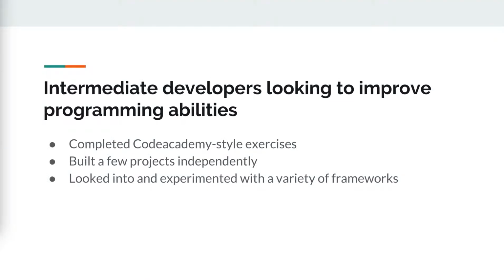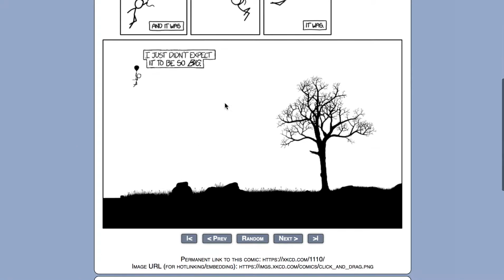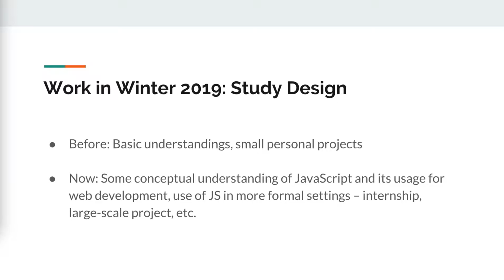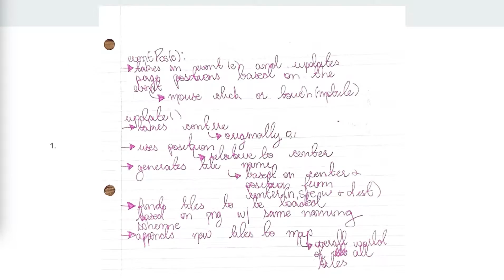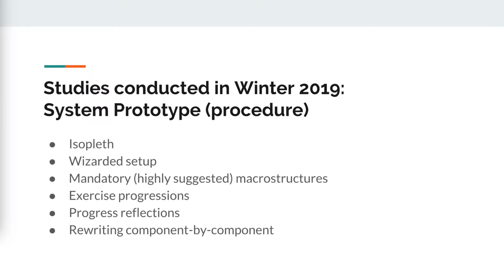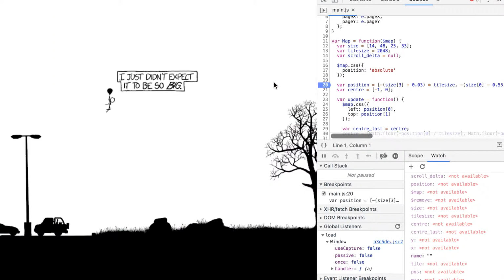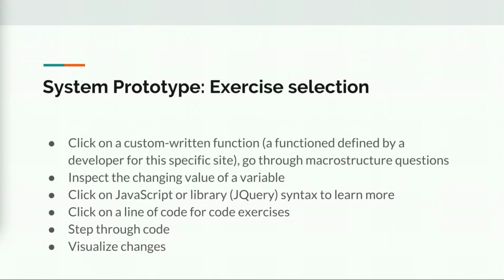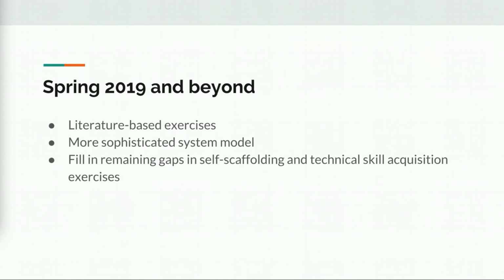Scaffolded Exercises - Quarterly Update - Winter 2019